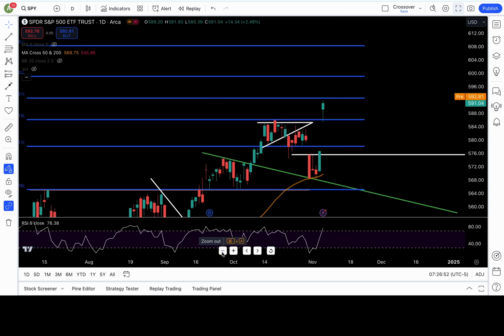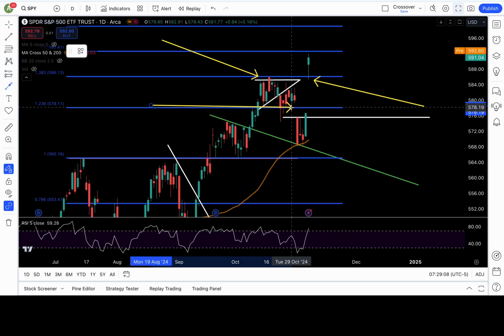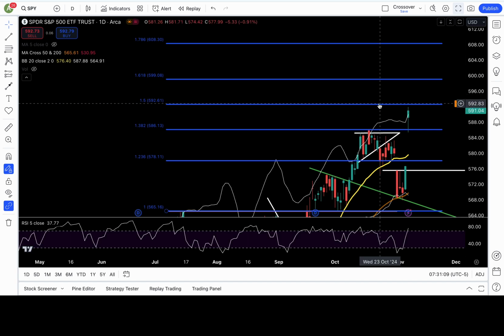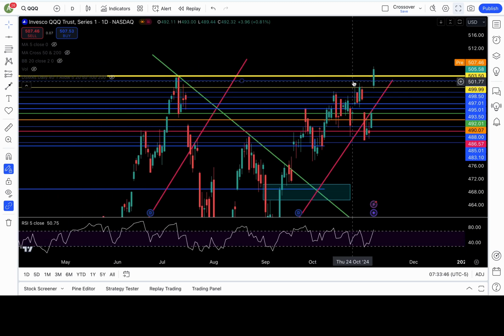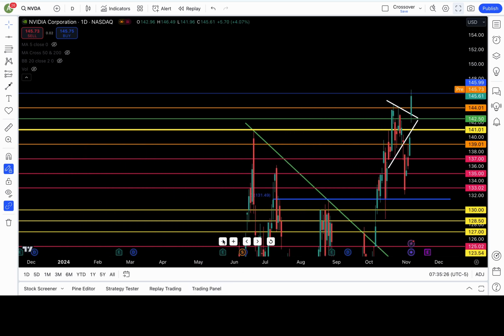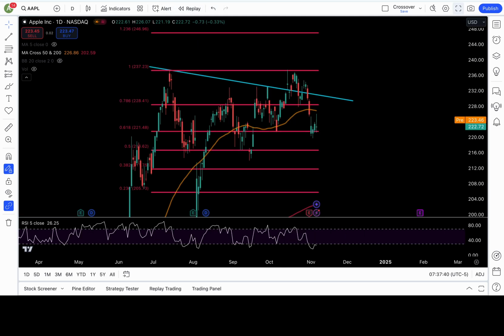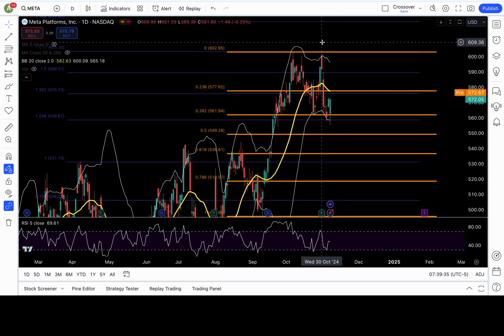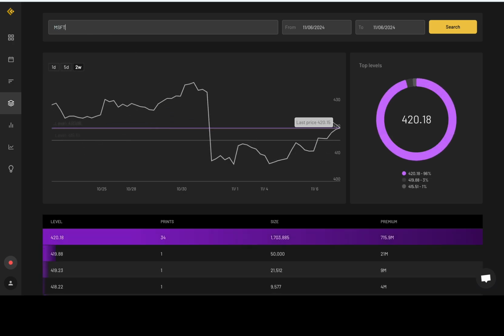PRICE ACTION ANALYSIS for SPY QQQ IWM TSLA NVDA APPL AMZN MSFT DOGE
Chapters:
SPY Plan - 0:00
QQQ - 6:55
NVDA - 8:49
TESLA - 9:22
IWM - 10:29
AAPL - 11:09
AMZN - 12:07
META - 12:43
MSFT - 13:13
DOGE- 13:36

UNCO's DISCORD --